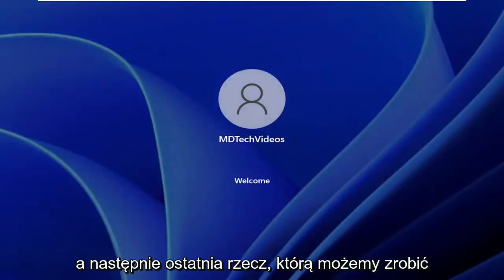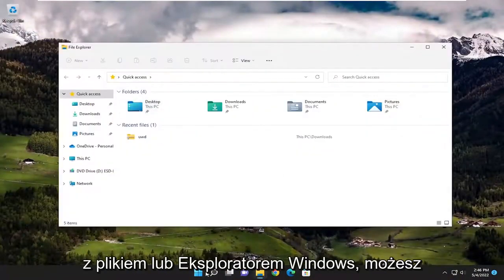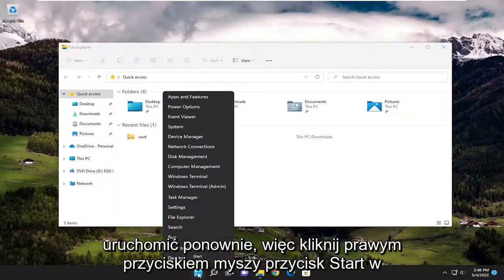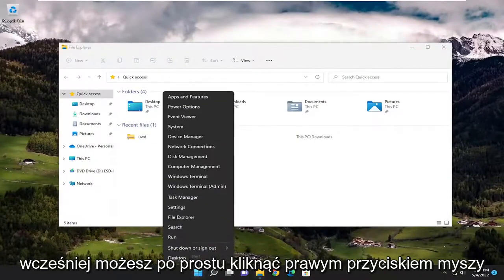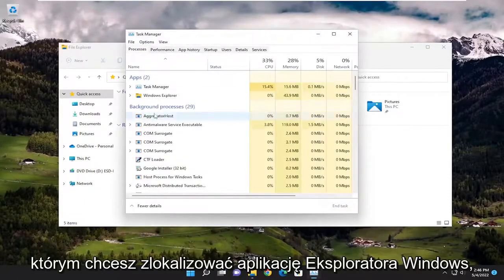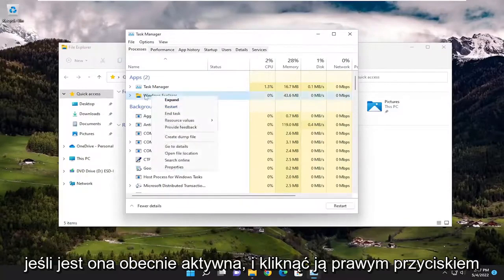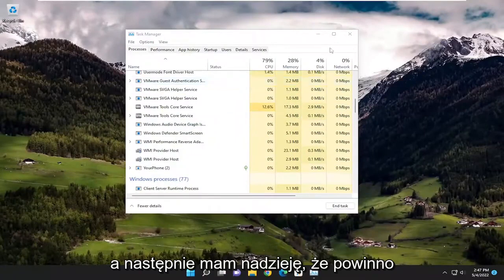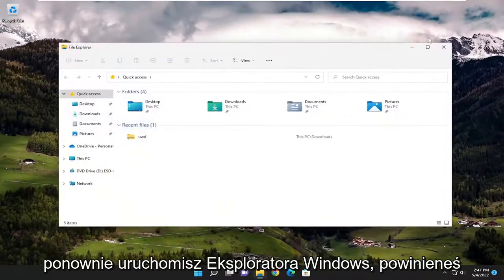Jak naprawić błąd "System nie może odnaleźć określonego pliku" na Windowsie 10/11?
Nie można znaleźć określonego pliku podczas próby zmiany nazwy pliku lub folderu w systemie Windows 11/10 FIX

Jeśli nie możesz zmienić nazwy pliku i pojawia się błąd Nie można znaleźć określonego pliku podczas zmiany nazwy pliku lub folderu, oto jak możesz rozwiązać ten problem. Jest to dość powszechne, gdy przenosisz pliki z jednego folderu do drugiego i próbujesz zmienić nazwę folderu w tym samym czasie. Jednak mogą być też inne przyczyny. Dlatego musisz wykonać ten samouczek krok po kroku, aby pozbyć się tego problemu.

Problemy omówione w tym samouczku:
nie można znaleźć określonego pliku
nie można znaleźć podanego pliku

Istnieją pewne problemy z systemem Windows, które na pierwszy rzut oka nie wyglądają tak poważnie, ale mogą zmienić się w koszmar, jeśli nie ma rozwiązania.

Jednym z tych problemów jest błąd w systemie Windows 10, który uniemożliwia użytkownikom zmianę nazw folderów.

Jeśli niedawno napotkałeś ten problem i nie możesz zmienić nazwy pojedynczego folderu na swoim komputerze, zebraliśmy kilka możliwych rozwiązań, które mogą być pomocne.